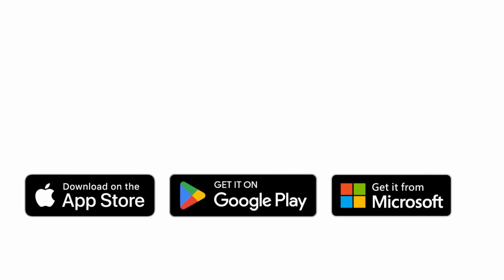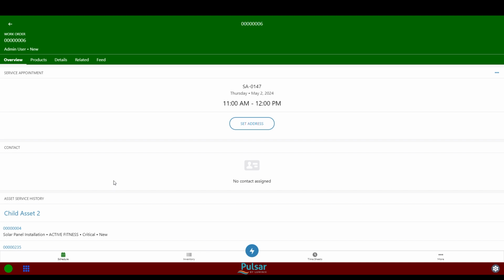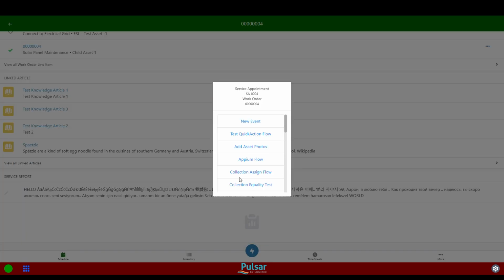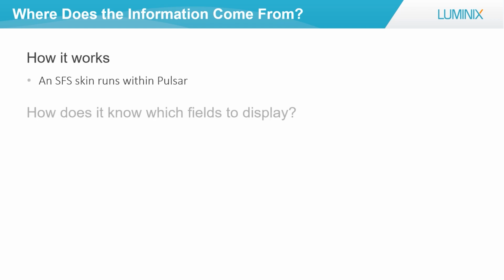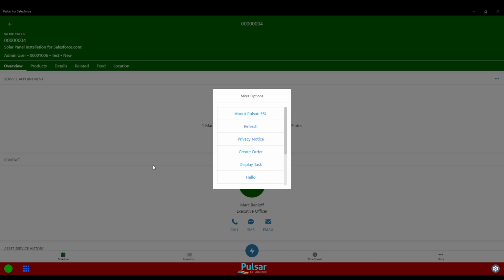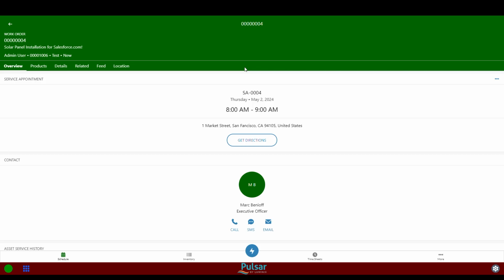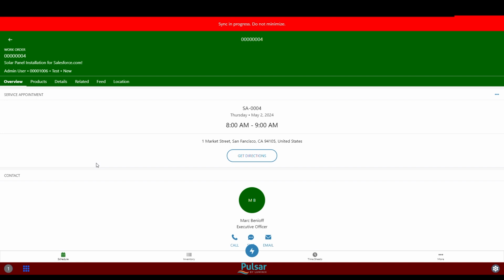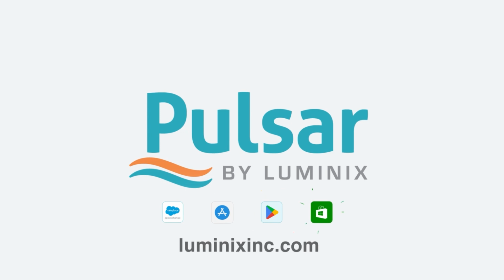Pulsar for SFS Overview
Learn how you can use the Pulsar offline mobile app to provide the full Salesforce Field Service (SFS) mobile experience to your workforce.

About Pulsar for Salesforce:
Pulsar is a complete end-to-end offline solution for the Salesforce platform. The power of the solution is twofold: It scales easily to sync millions of records for offline access and it can run validation rules, triggers, default values, formula fields, and many more of the complex functionality the Salesforce platform offers. It also offers APIs, so you can write HTML apps to run with Pulsar using offline data (the offline equivalent of VisualForce pages).

Not a Luminix customer?

About Us:
Luminix, Inc. is a software company dedicated to helping businesses access cloud data on mobile devices while offline.